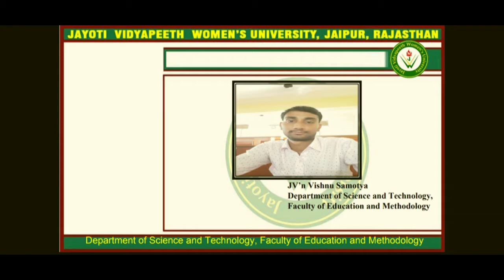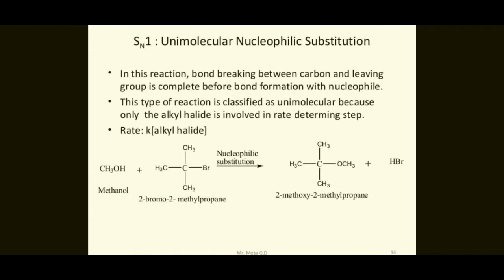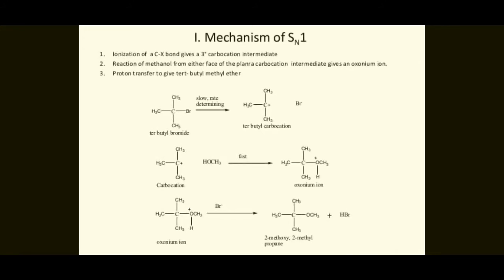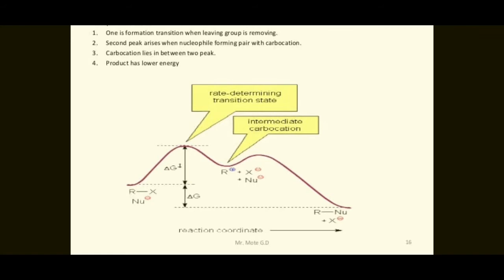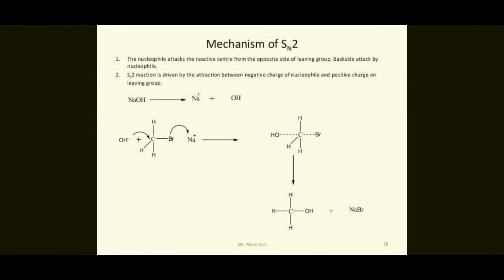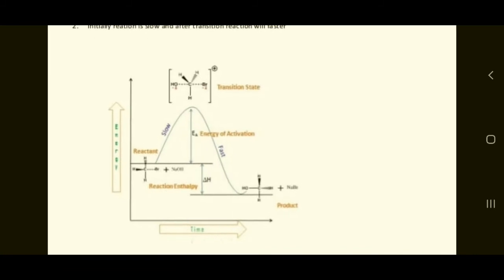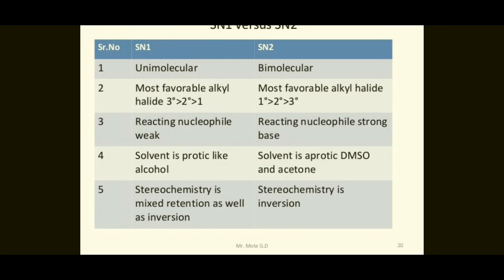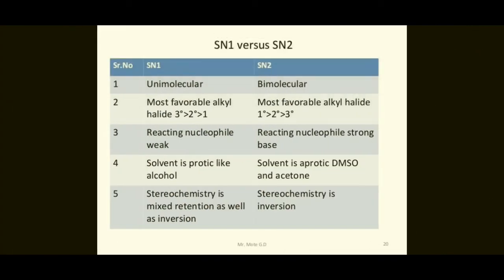Nucleophilic substution reaction SN1 and SN2 reaction